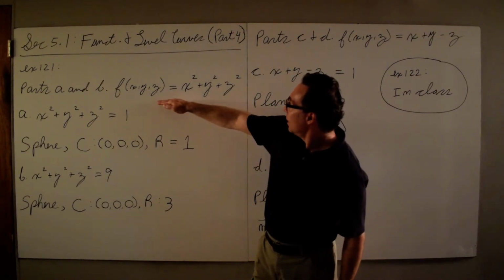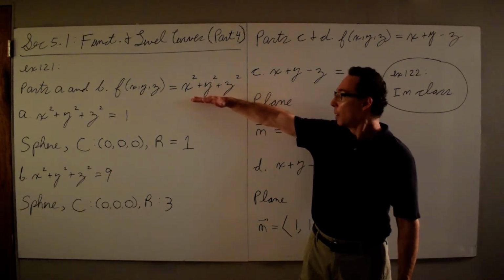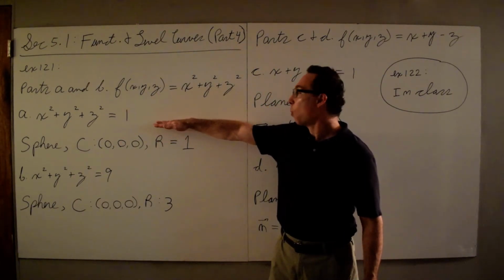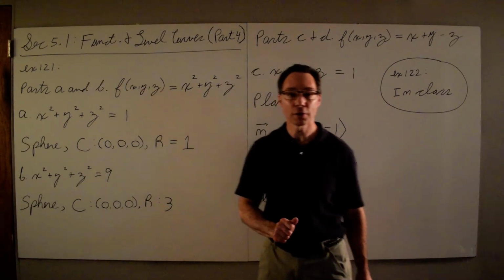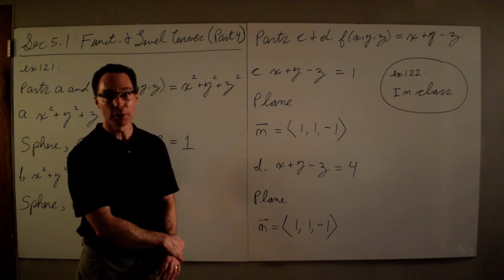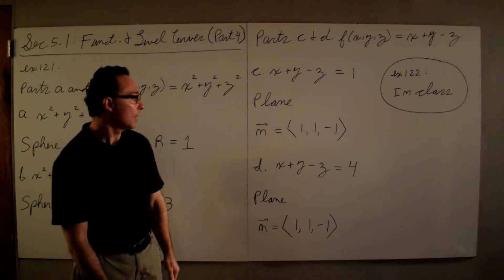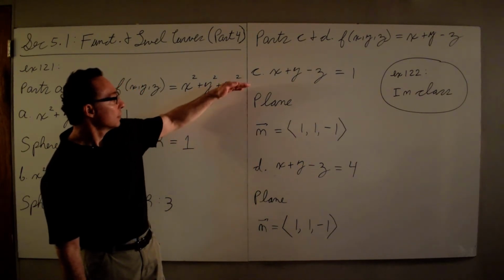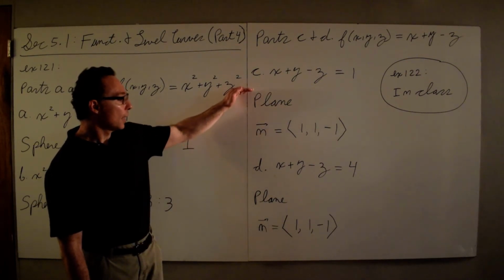Section 5.1 Part 4